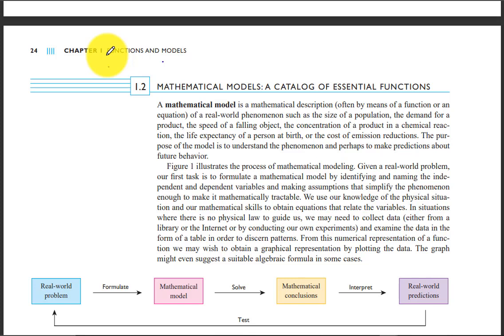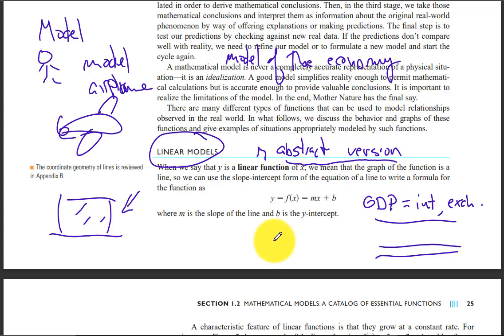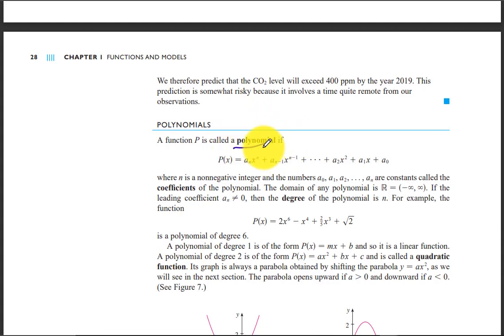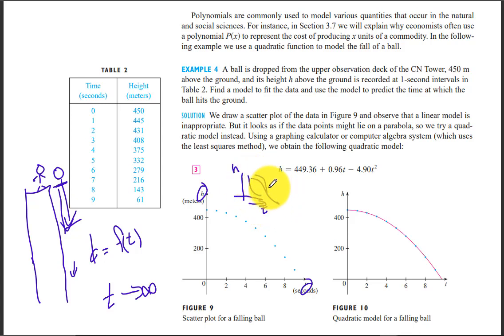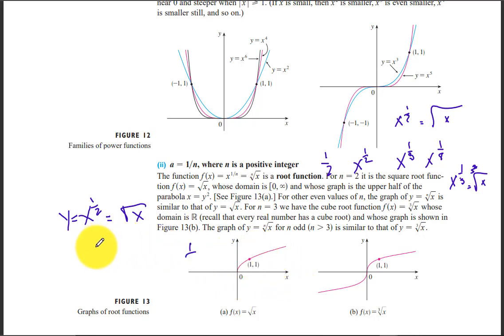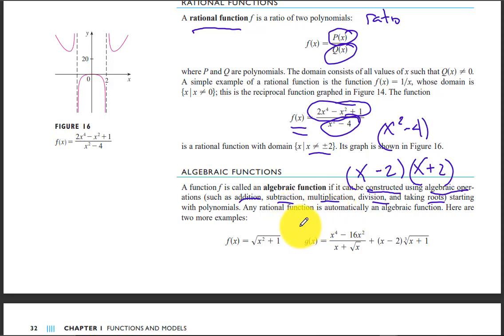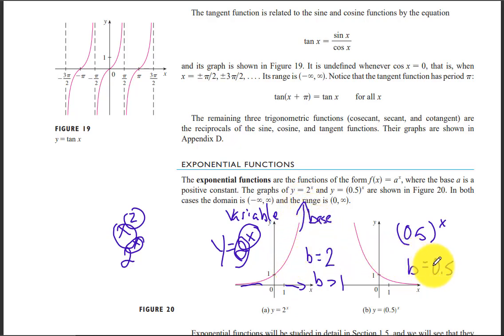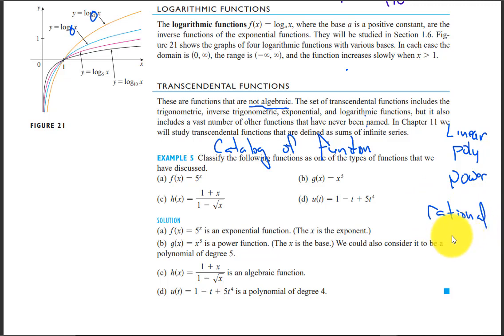A catalog of functions